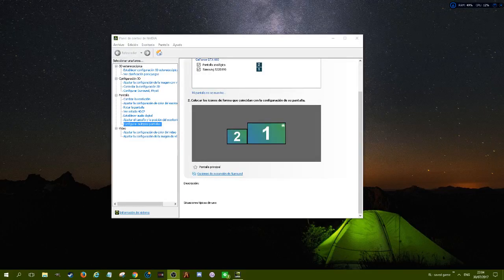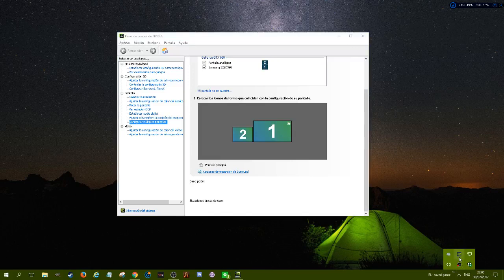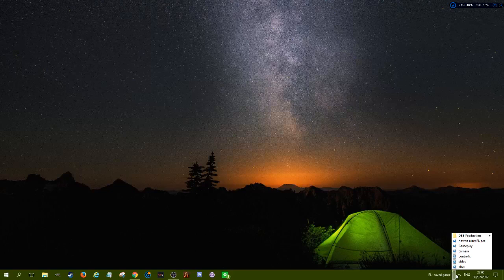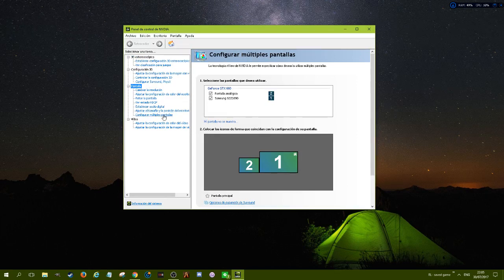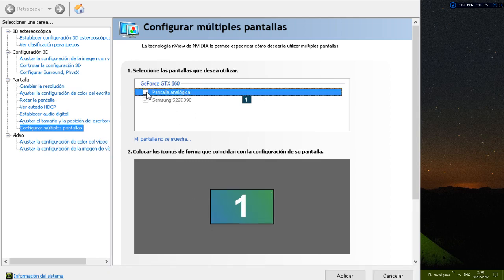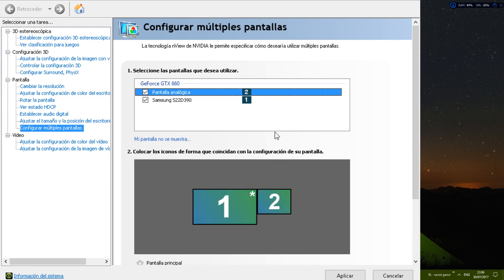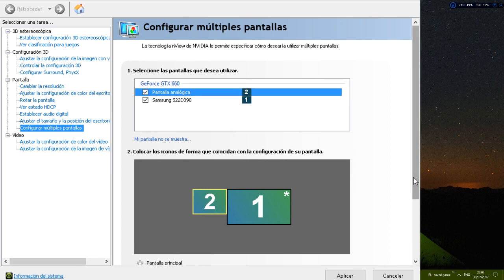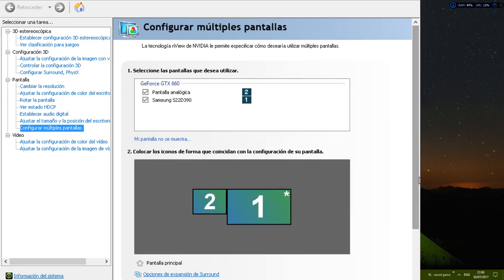My second display "out of range" - how to fix it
If you want to use two displays and u don't know how this can help you too.

Mi segundo monitor "fuera de rango". Como arreglarlo.

Si quieres usar dos monitores esto te puede servir también.

I hope this can help you all, it was a bit hard to find how to fix it! :P

sry for my english, I¡m not english speaker